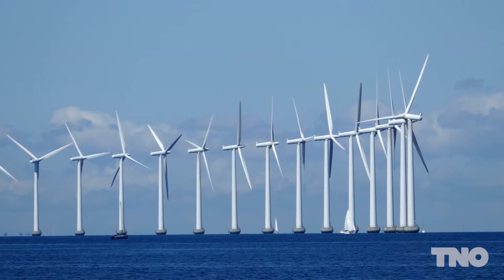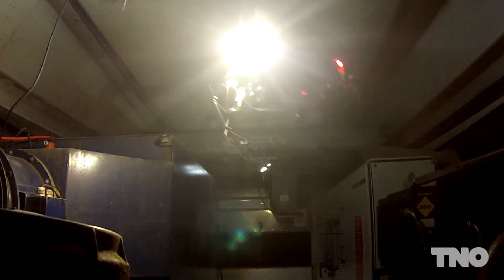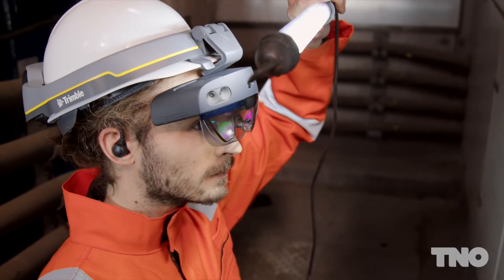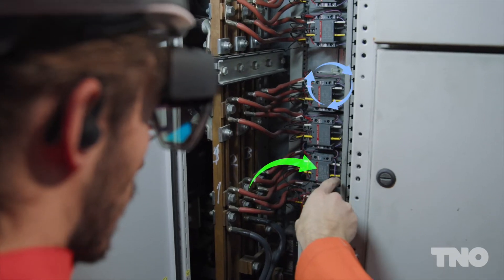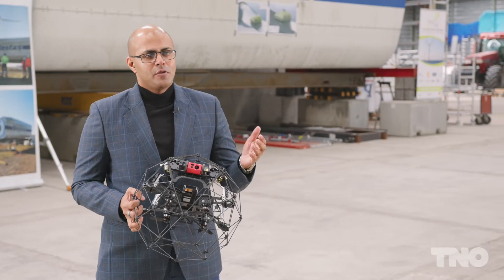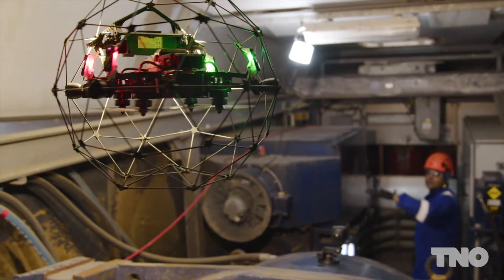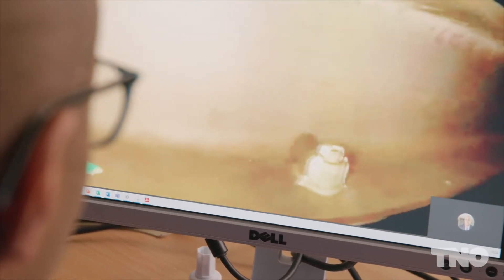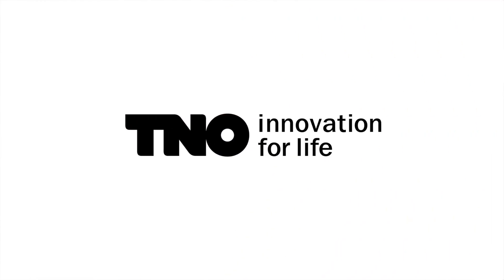Fieldlab Zephyros - TNO Remote assistance in Nacelle